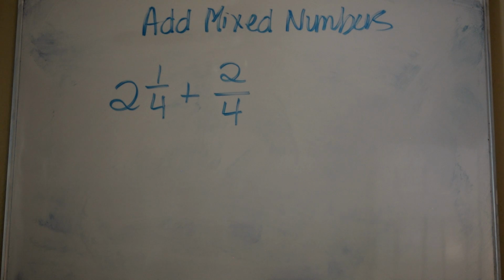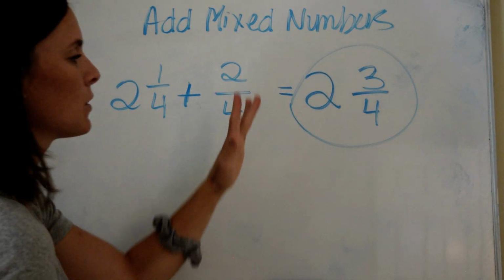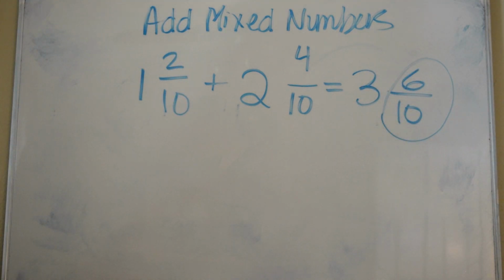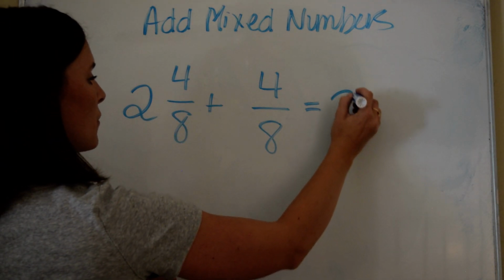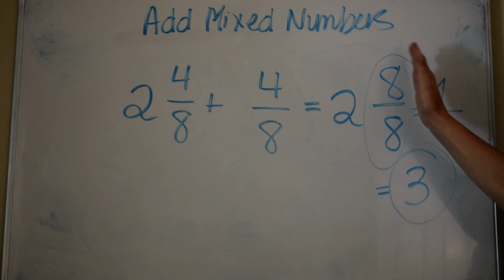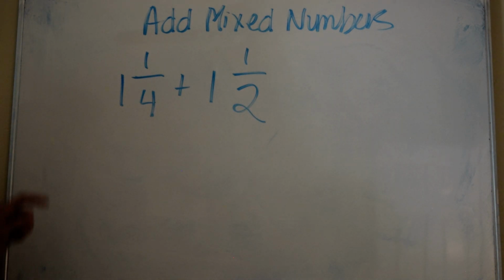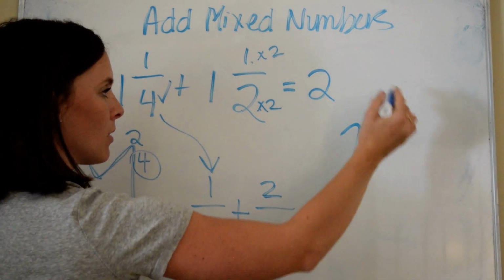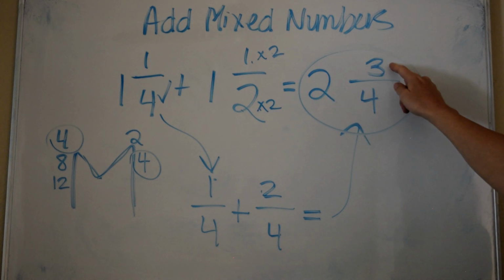Adding Mixed Numbers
This video shows how to add mixed numbers, fractions, using an algorithm